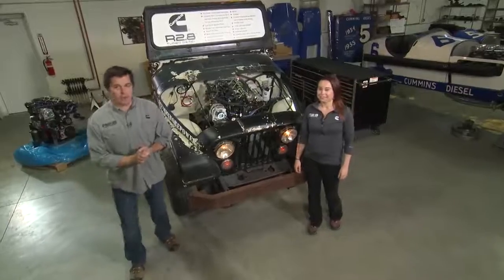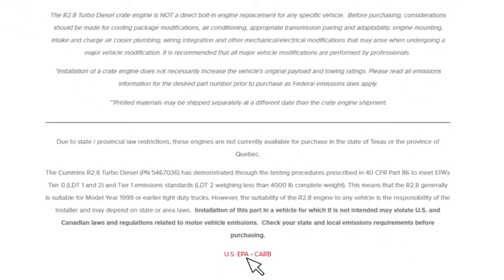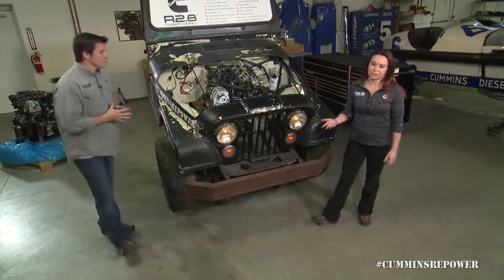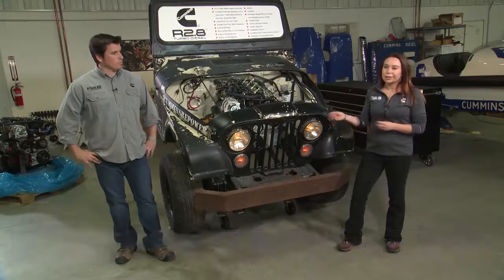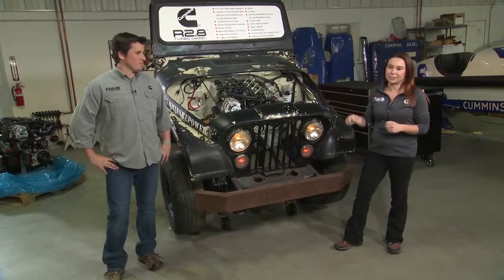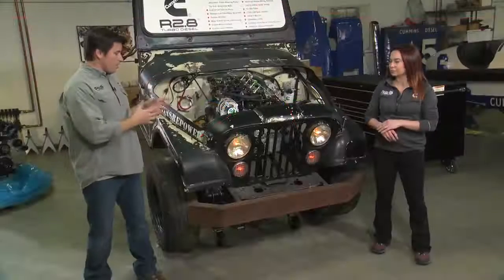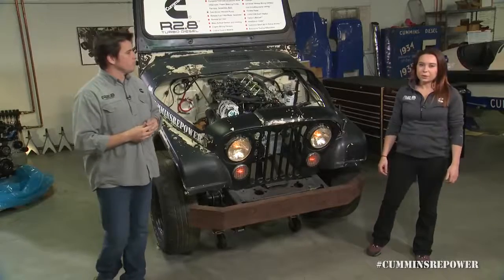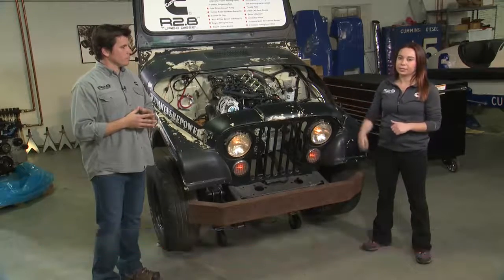Cummins Repower Garage 2: Selecting the Appropriate Vehicle for your R2 8 Repower Project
In this second video, we cover the things to consider when selecting the appropriate vehicle for your repower project.